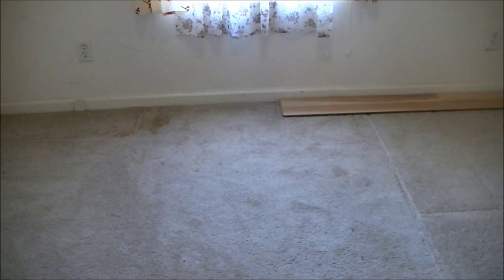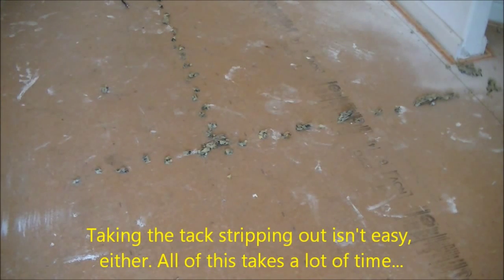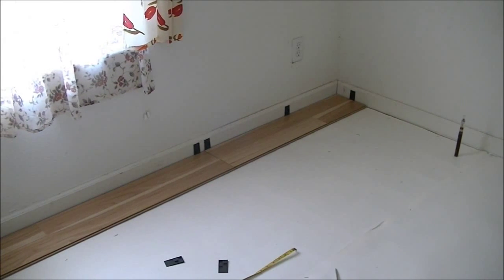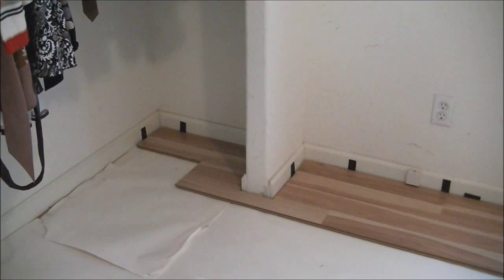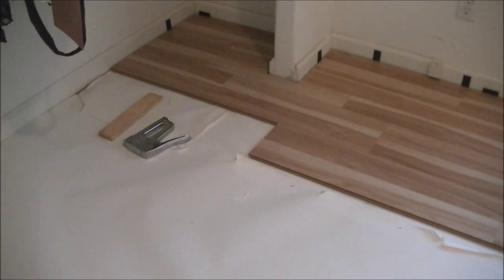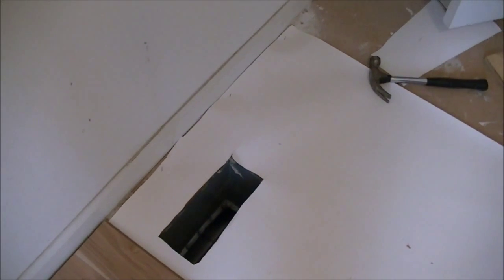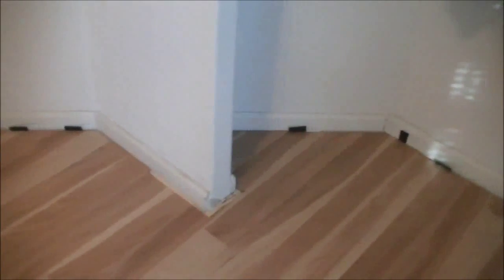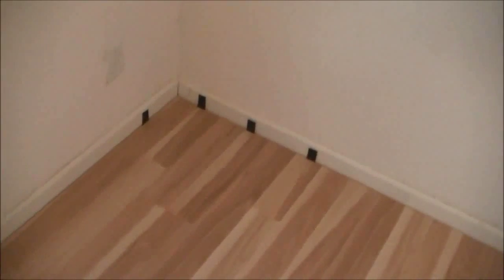Installing Laminate Flooring Part 2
Mostly completed this one small bedroom. Janiene and I prepped the bedroom on Saturday, and most of the flooring got installed on Sunday.